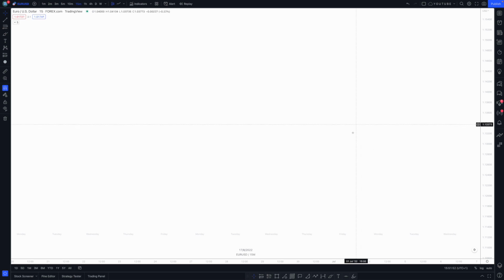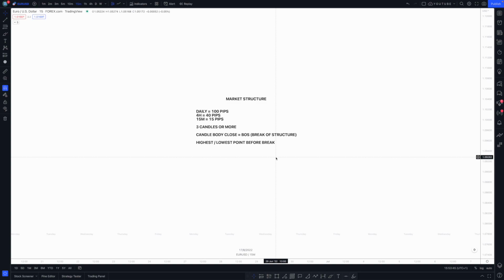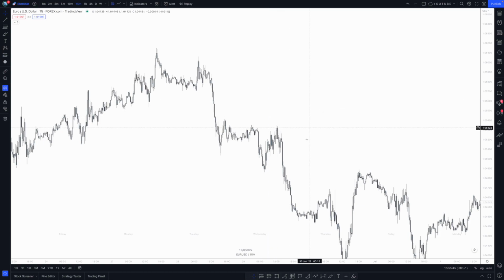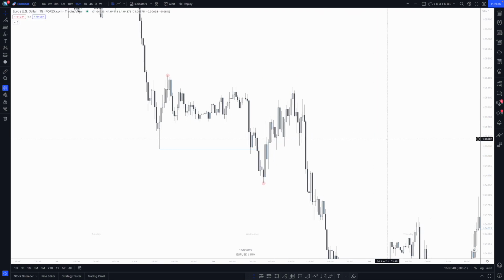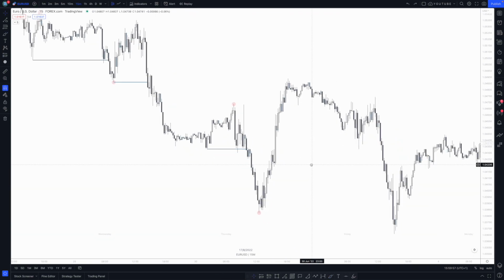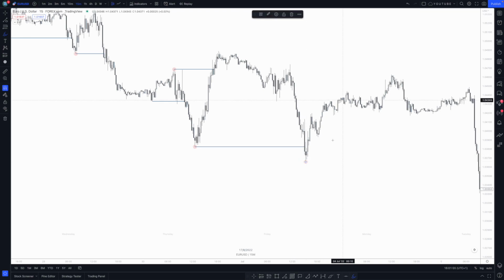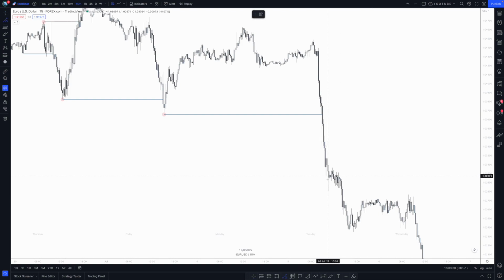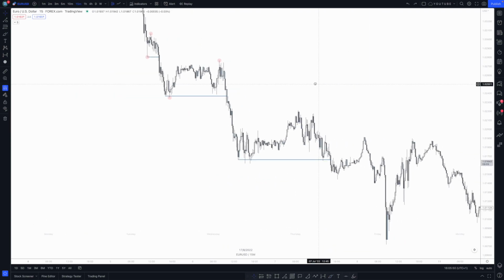How To Understand Forex Market Structure | SECRET RULE BASED SYSTEM! | SMC